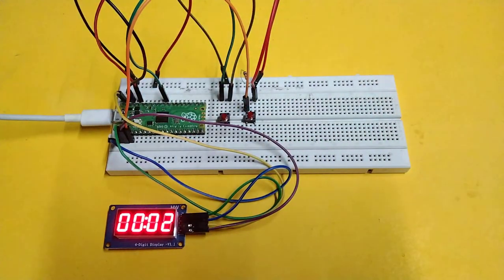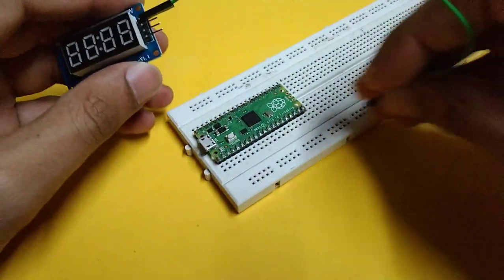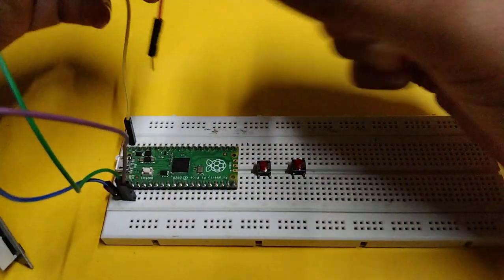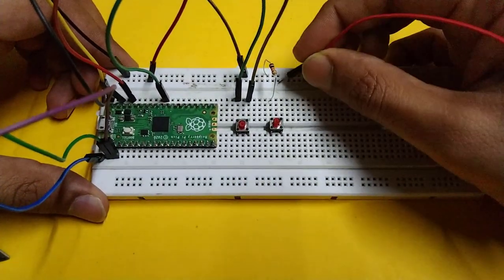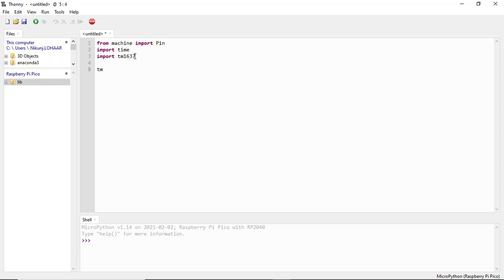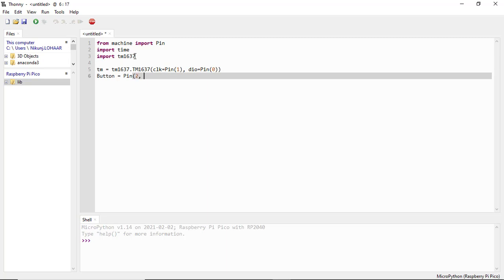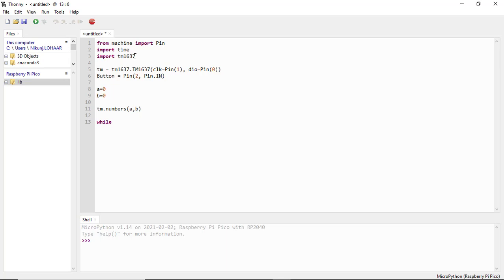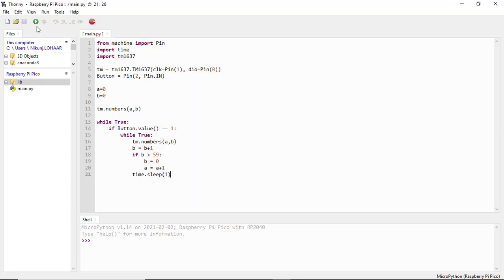Stopwatch Using Raspberry Pi Pico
In this video i will make stopwatch using tm1637 4 digit 7 segment module.

Component Links:

Raspberry Pi Pico
Jumper Wires